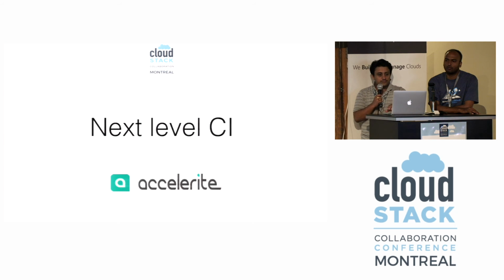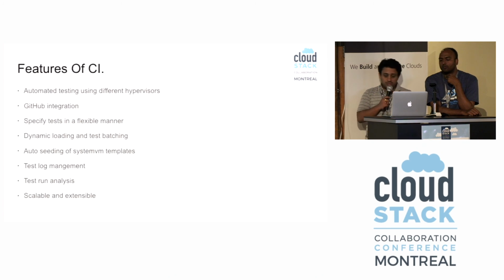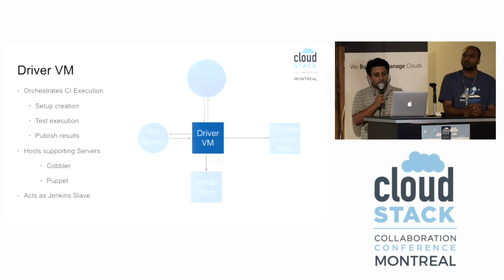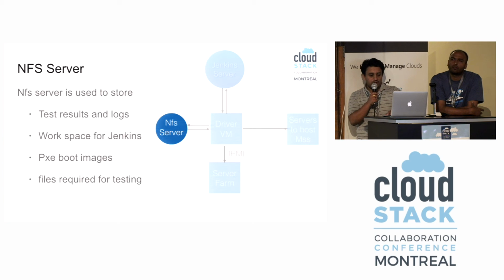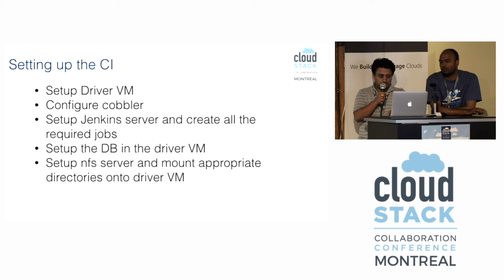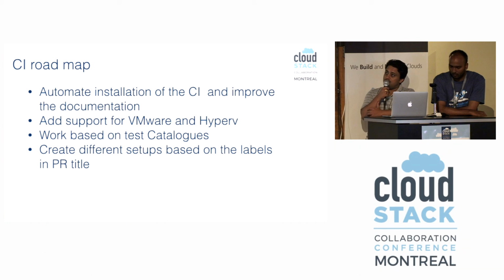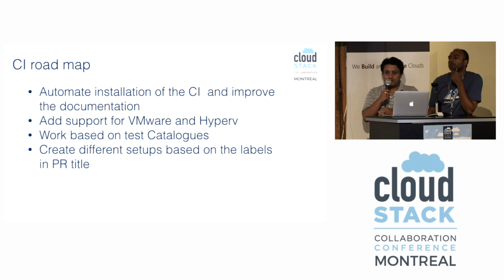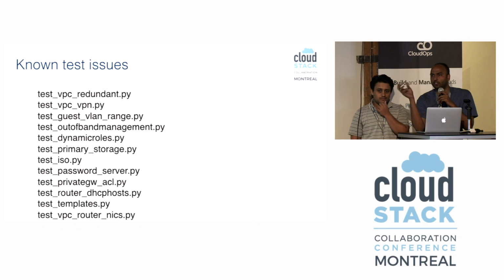CCCMTL2016 - Next Level CI for Apache CloudStack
CloudStack Collab Montreal 2016 - Talk by Bharat Kumar & Pavan Kumar Bandarupally, Accelerite. Day 2